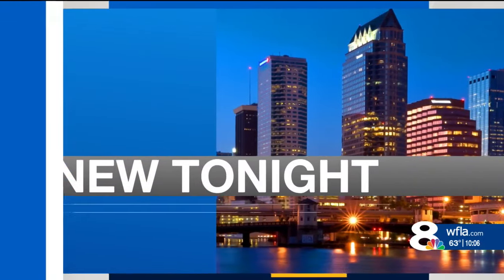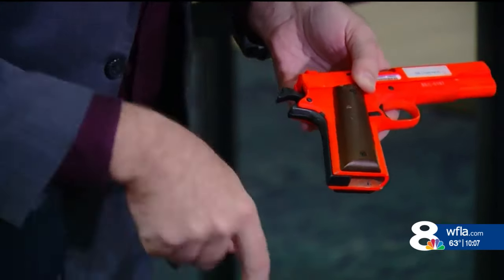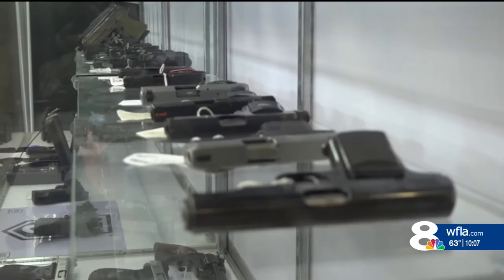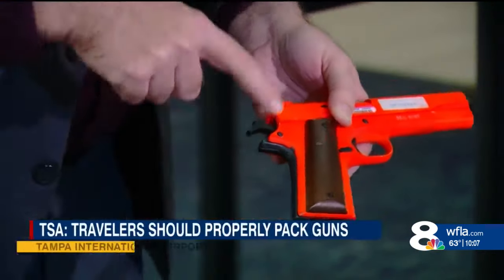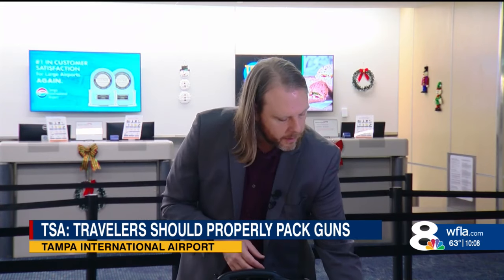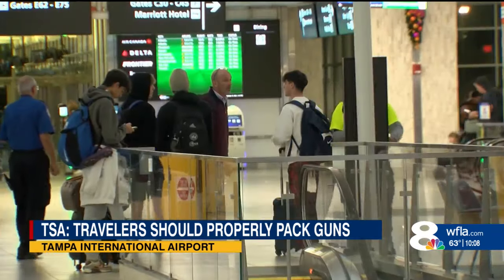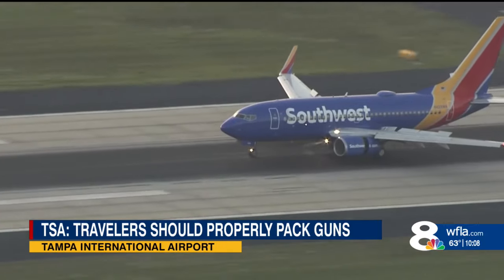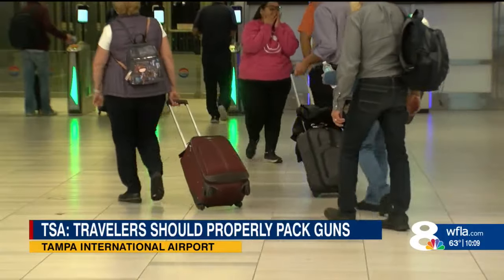TSA SHOWS PEOPLE WHO TO PROPERLY PACK GUNS